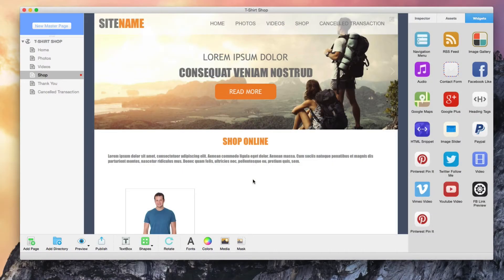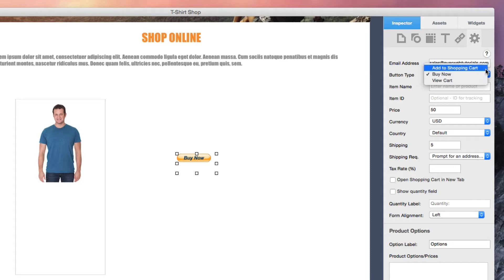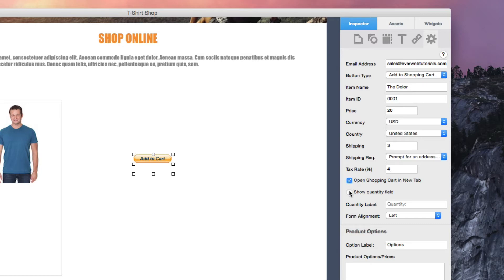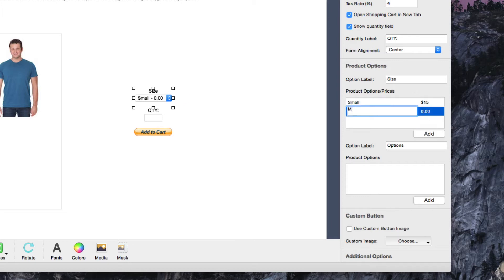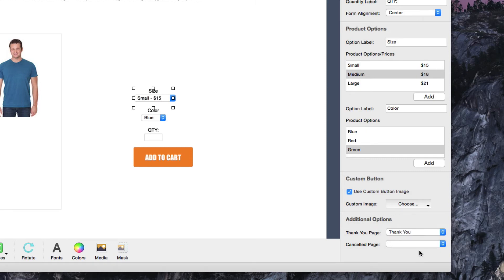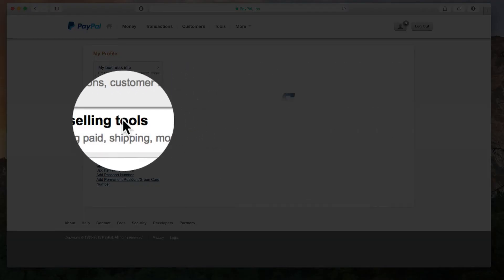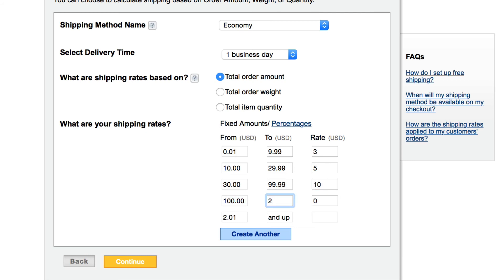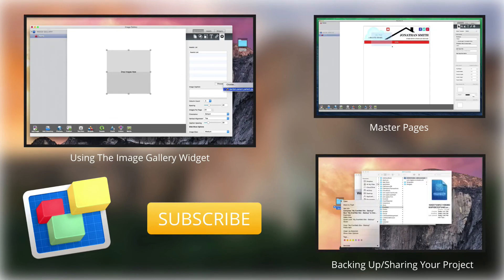Making An E-Commerce Store in EverWeb Using the PayPal Widget (v1.8+)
- This is a video update to the EverWeb PayPal video tutorial. This update reflects the changes made to the PayPal widget for the EverWeb 1.8 release.

Selling products or services on your EverWeb website can be easily done by using the PayPal widget.

Then enter a name for the item in the Item Name field. You can also enter an Item ID number for tracking. This field is optional.

Enter  the price of the product, and select the currency. Select the country in which you operate your business in.

If there is a Shipping fee associated with the item,  enter the amount. Select the shipping requirement. You can choose from ‘Prompt for an address, but do not require one’, ‘Do not prompt for an address’ or ‘Prompt for an address and require one’

If a tax rate is applicable, enter the tax rate as a percentage.

If you would like to open the shopping cart in a new tab in the web browser, check that option.

If the item is something that buyers might purchase multiples of, you can choose to Show the quantity field, which will allow buyers to input the quantity they wish to purchase. The Quantity label by default will read Quantity, but you can change this to something else if you’d like.

You can choose to align the PayPal form left, right or centre.

The product options section will be good for users who are selling items that might have different options available. For example, let’s say I am selling T-Shirts, I might want to let people choose from different sizes. Next to Option Label, I will type in Size, and then click on the Add button. I will then type in the size option. If there are different prices associated with each size, I can specify the price.

The second option will allow you to do the same thing, but without the price difference. So for example, in this case I will add colors for the options.

Conversely, if I wanted the different colors to have different prices, I would use the first option section the colors, and the second option would be for the sizing.

You can also use a custom image for your buttons if you do not want to use the default PayPal buttons. Just select the Use Custom Image option, and then click on the Choose button to select the button you would like to use.

In the Additional Options section, you can redirect your customers to a thank you page created in EverWeb, or a Cancelled page, if you decide to create these pages for your site.

You can repeat this process for every product that you want to sell on your site.

One thing I want to mention for those who are selling multiple items, and provide a shipping discount based on the number of items your customers are buying. What you will need to do is specify shipping costs based on the total value of your customers cart.

In the top right corner, click on the profile button, and select Profile and Settings. Then click on My selling tools and scroll down to the Shipping my items section. Click on the Update button next to Shipping calculations.

The example shown here is for shipping from the United States, but depending on where you operate your business, this page might look a bit different. The main goal is to find a form that looks similar to this one and modify it for your shipping specifications.

You can then specify shipping costs for price ranges. For the 1 cent to $9.99 range, I want the shipping cost to be 3 dollars. I will continue to add shipping costs for the other ranges that I want.

As mentioned earlier, your user interface for your PayPal account may differ from what you see here, depending on where you operate your business. If this is the case, and you are unable to locate where to update your shipping calculations, please contact PayPal and ask them how you can do this.

These shipping costs will override the shipping cost you input in the PayPal widget in EverWeb.

After you are done, here is what a sample e-commerce page might look like, and here is what a shopping cart might look like once a customer has added a few products to it. You will notice that the total shipping cost is equal to the shipping cost I specified to have for any order total falling within this price range. A quick adjustment to the cart will reflect the change in shipping cost as well.